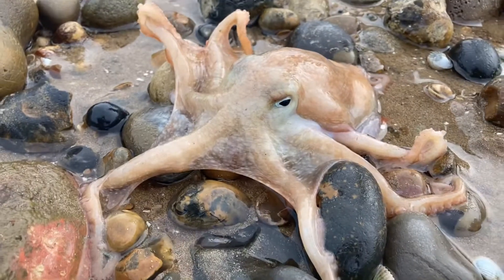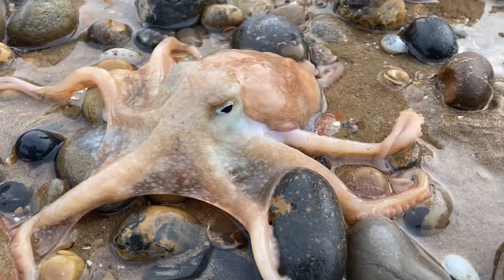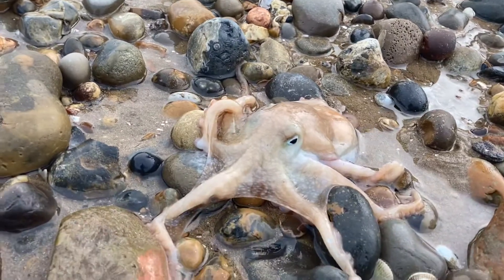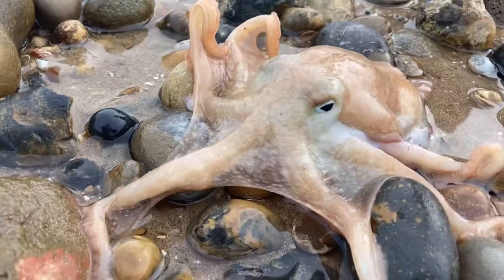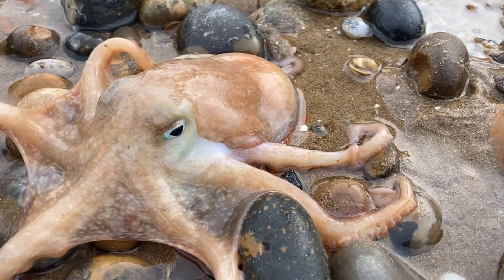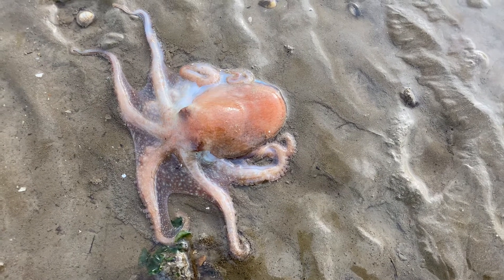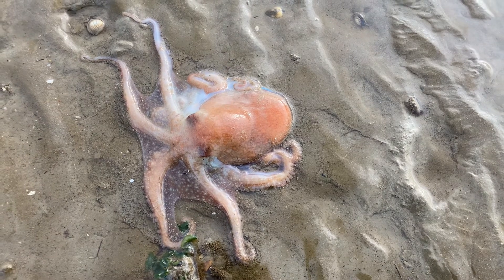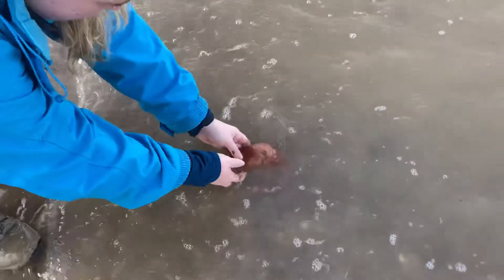HOW DOES AN OCTOPUS CHANGE COLOUR?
Watch as a marine biologist explains the crazy ocean facts which explain how does an octopus change colour! After a wild octopus encouter in the UK this marine biology scientific communication channel couldn't help but explore colour changing chromatophores in this octopus video!